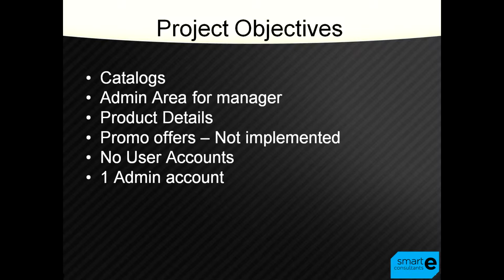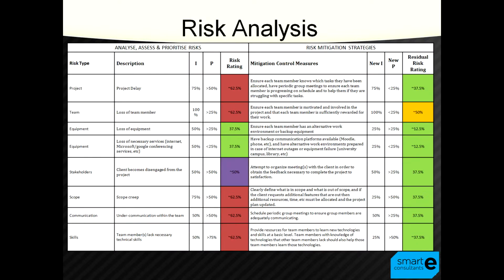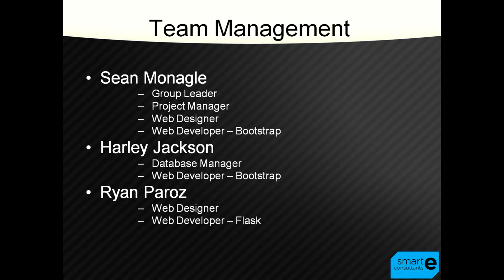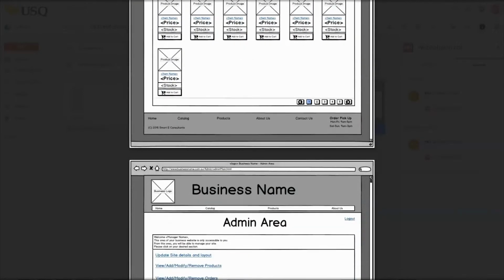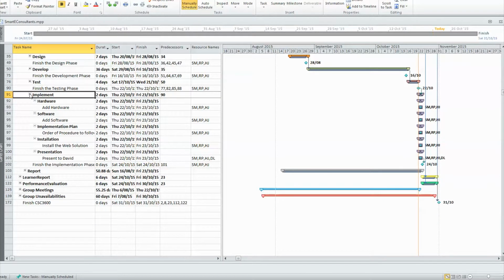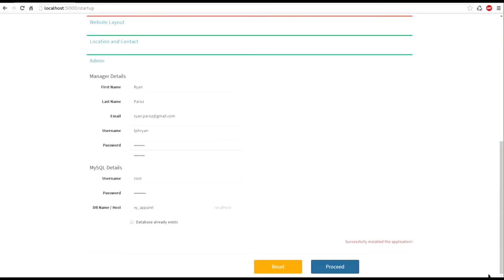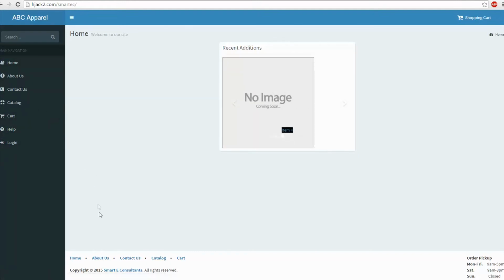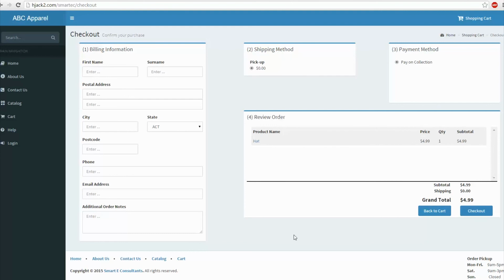Smart E Consultants - Presentation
Presentation for Smart E Consultants
CSC3600 - ICT Professional Project